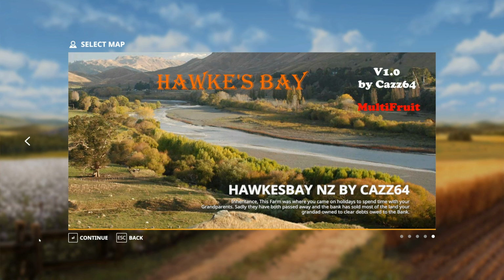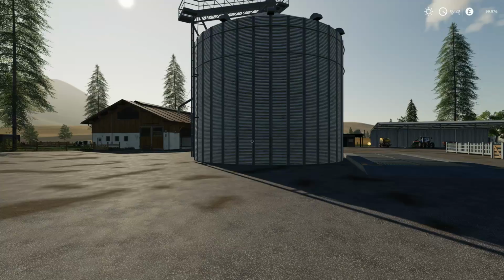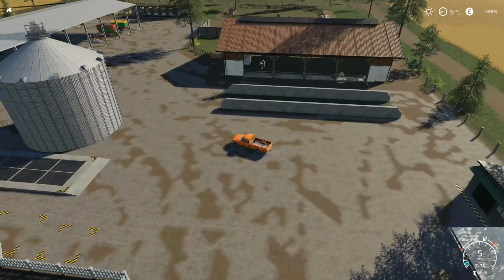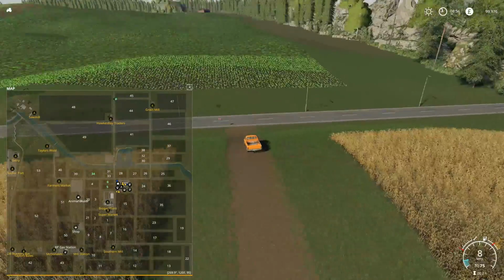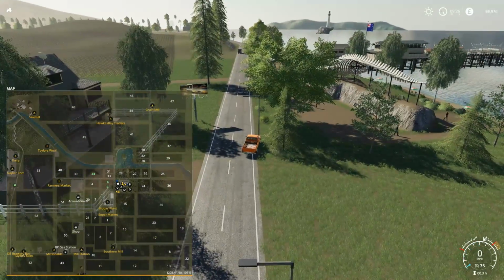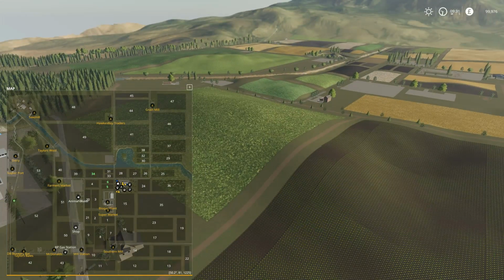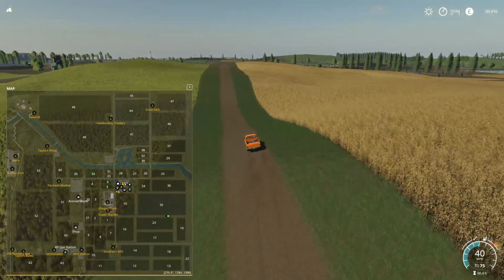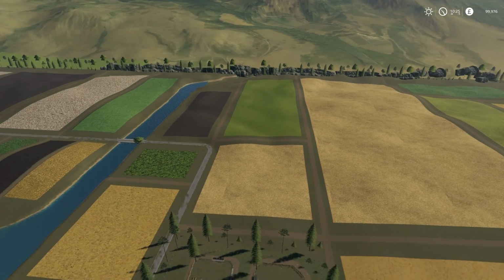Hawke's Bay by Cazz64 Farming Sim 19 My first look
Lets take a look at a map by CAZZ64 called Hawke's bay for farming simulator 19.